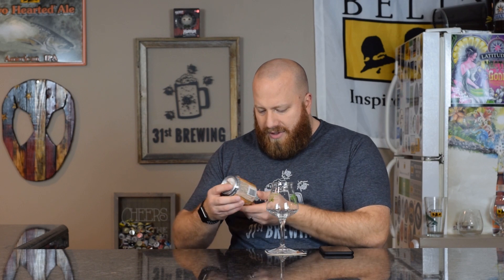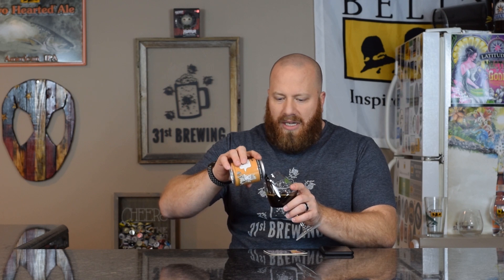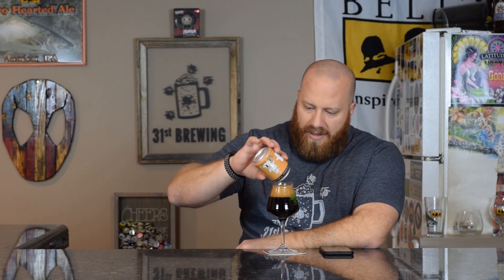One Well Brewing Maple BBA Sow Its Oats Craft Beer Review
One Well Brewing Maple BBA Sow Its Oats is today's craft beer review. Maple BBA sow its oats is an Imperial Oatmeal Stout by style. This craft beers has the base of an imperial oatmeal stout but adds maple to it. Maple BBA Sow Its Oats by One Weill Brewing is 12.9% ABV. In this beer review, we will review the color, smell, and taste of this craft beer. If you are looking for the next craft beer to try you are in the right place.